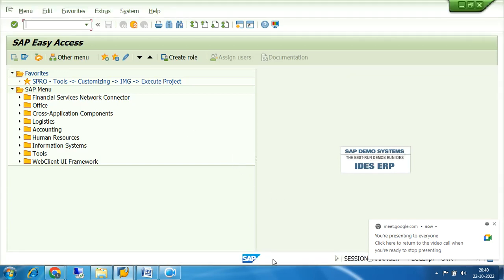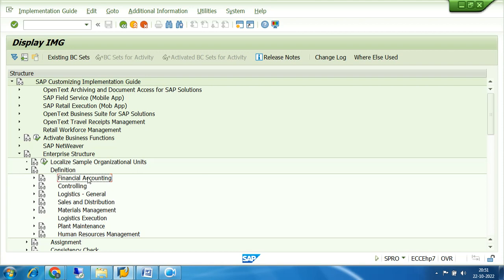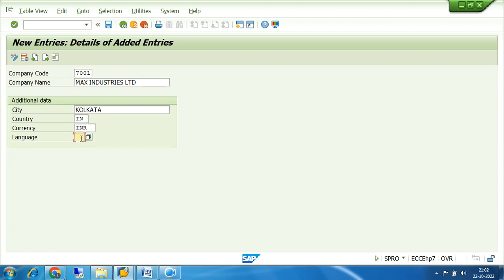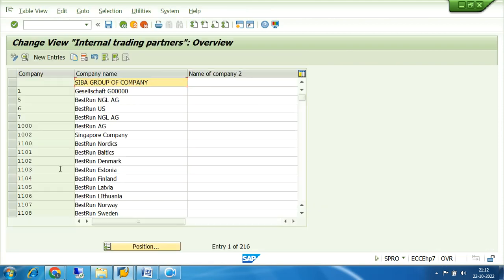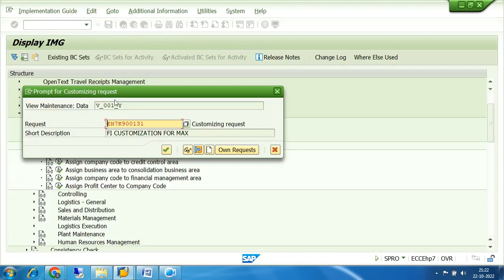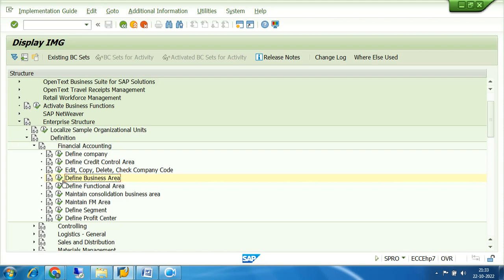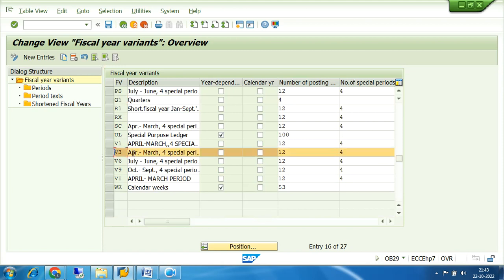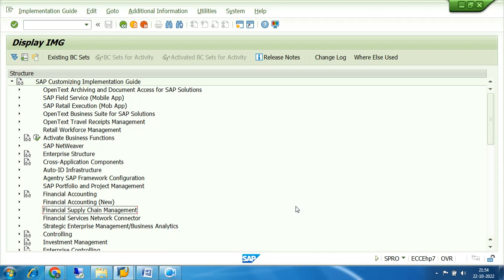Creation of FI enterprise structure|fis year variant|posting per variant |year shift |special period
Creation of FI enterprise structure, fiscal year variant, posting period variant, concept of year shift, concept of special period